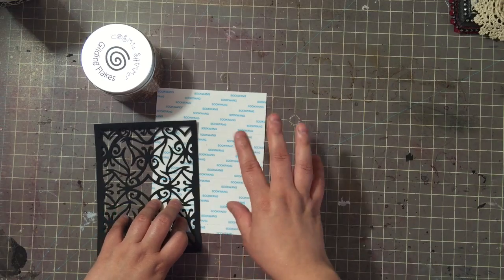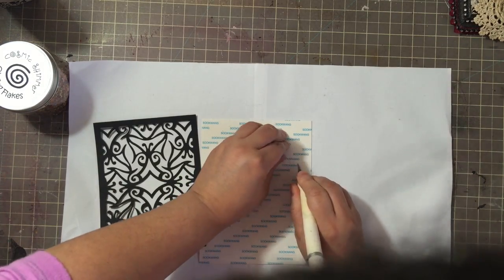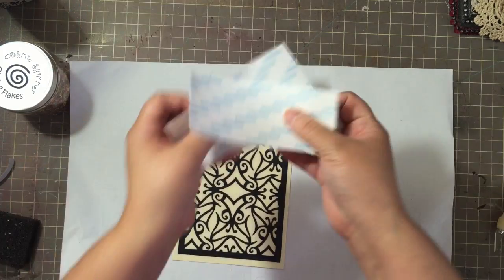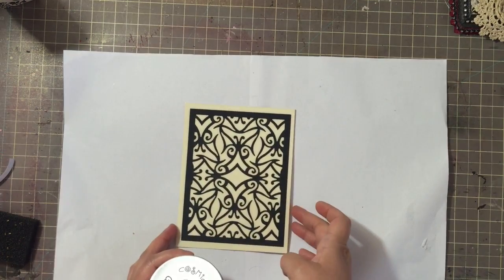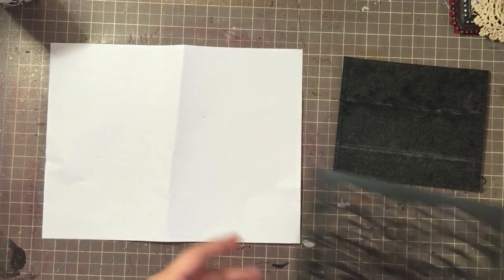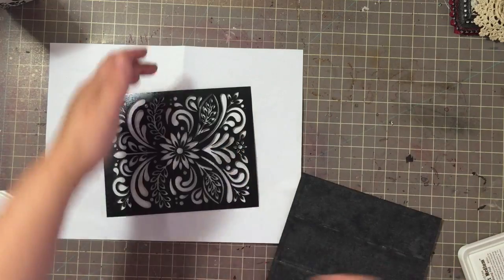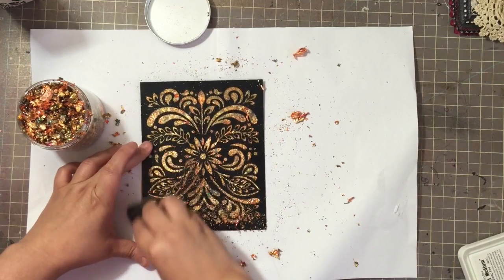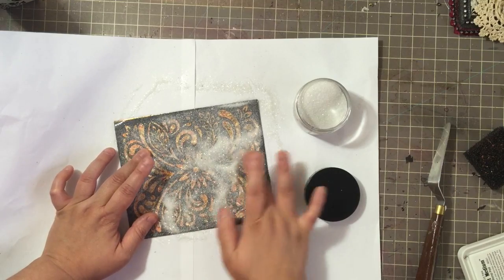Tutorial: Gilded Backgrounds Using Die Cuts and Stencils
Hello Everyone! In this video I show you how I create my gilded backgrounds using Cosmic Shimmer Gilding Flakes with Die Cuts and Stencils and Double Sided Adhesive. Super Quick and Easy!

Die - Cheerylynn Designs - Mediterranean Lace Frame
Stencil - Hero Art - Floral Filigree Stencil Pair
Double Sided Adhesive - Scor Tape

Sticky Medium for Stencil - Versamark or Perfect Medium ( Any clear embossing ink pad will work)